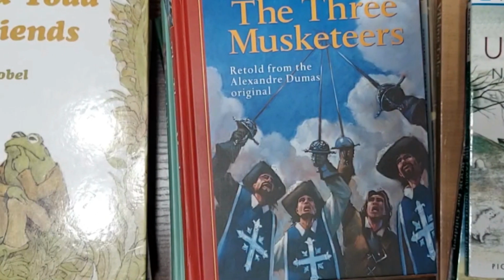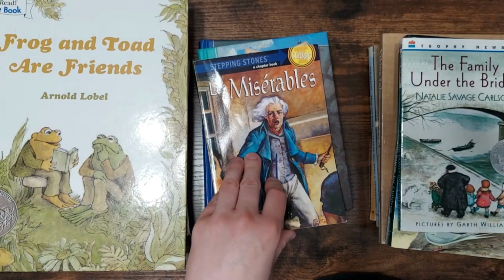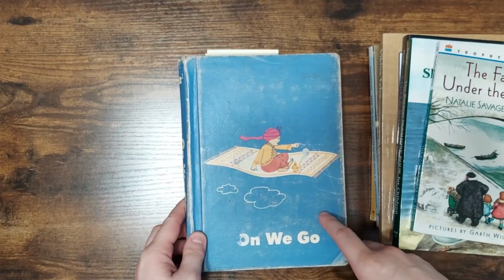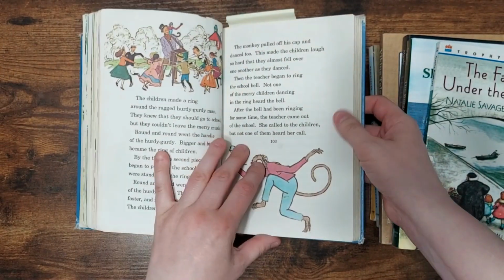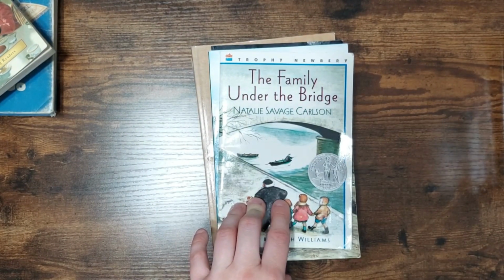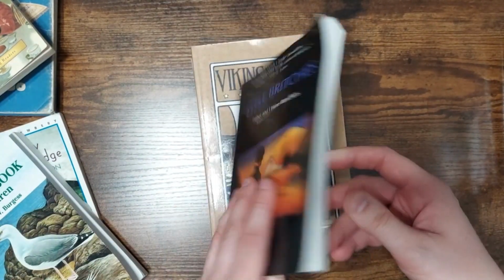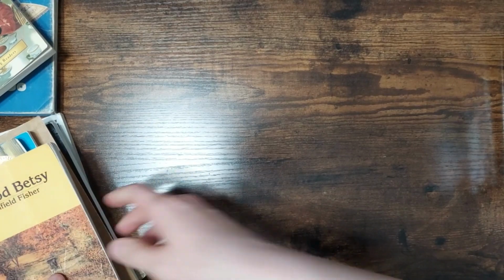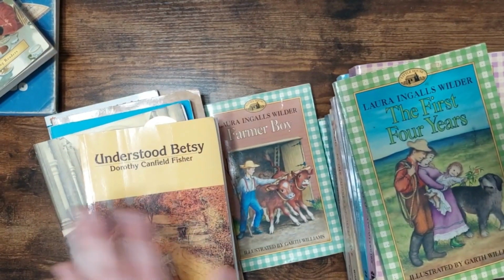1st and 2nd Grade Literature - Independent and Read-Alouds!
In this video, I show you what we used for first and second-grade independent reading. I also show you the read-alouds we did.

Second Grade
Classic Starts
The Three Musketeers
20,000 Leagues Under the Sea
Journey to the Center of the Earth
The Last of the Mohicans
Little Women
Les Miserables (A Stepping Stone Book)
Robinson Crusoe
Around the World in 80 Days

A to Z Mysteries (26 Book Set)

First Grade
Frog and Toad Are Friends
Alice's Adventures in Wonderland
Bambi: A Life in the Woods
Read Aloud
The Family Under the Bridge
The Burgess Seashore Book for Children
Little Britches 8 volume set
Viking Tales
Carry On, Mr. Bowditch
From the Mixed-Up Files of Mrs. Basil E. Frankweiler
Understood Betsy
The Little House Books Complete Set
My Side of the Mountain Trilogy
Charlotte's Web

The Well-Trained Mind: A Guide to Classical Education at Home

Here are some of my favorite resources!